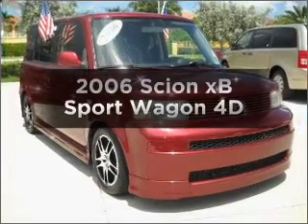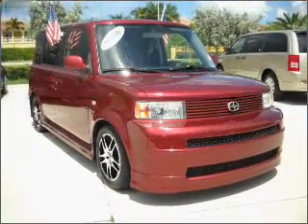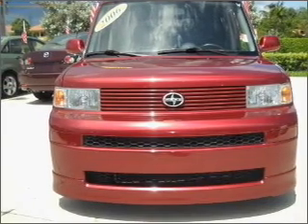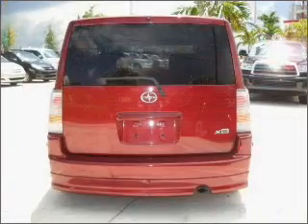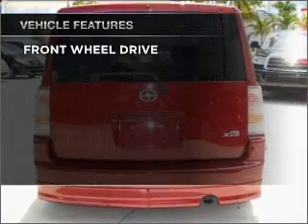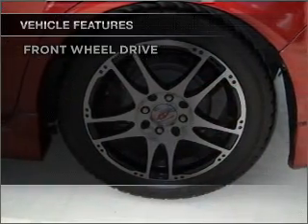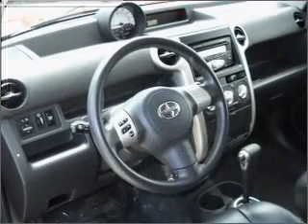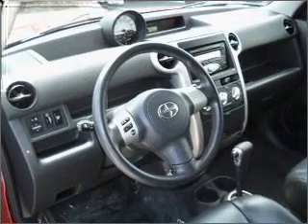2006 Scion xB - Miami FL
Year: 2006
Make: Scion
Model: xB
Trim: Sport Wagon 4D
Engine: 4 cylinder 1.5 liter
Transmission:
Color: Red
Mileage: 53223
Address:
13800 SW 137th Ave